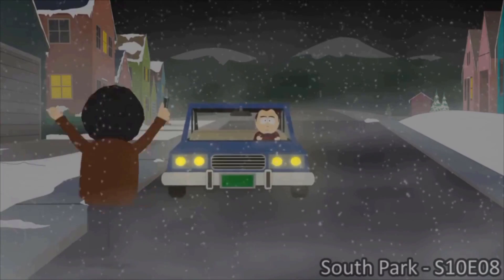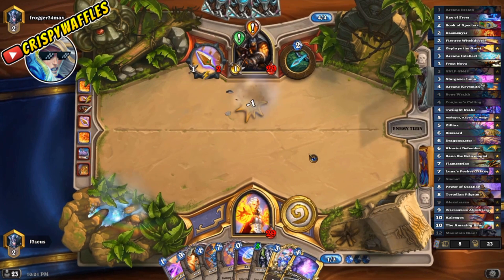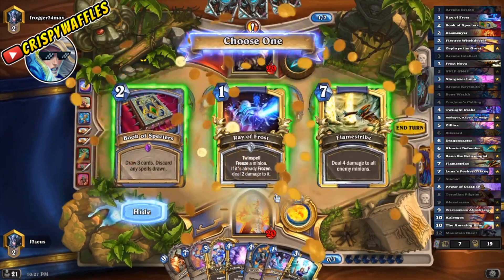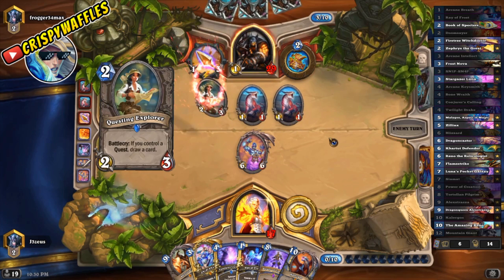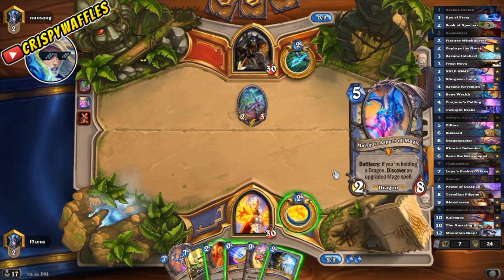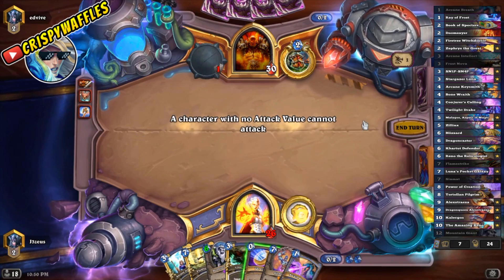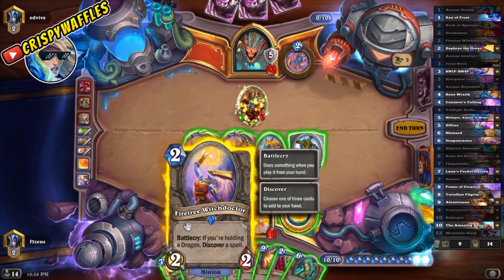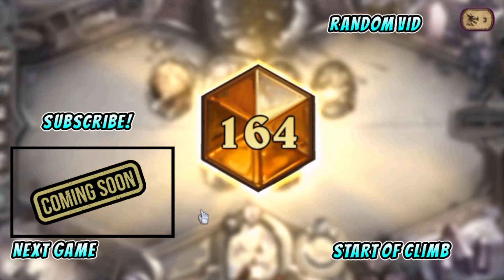EZ LEGEND! DESTROY HUNTERS w RENO Mage! Best Highlander Mage Guide! Hearthstone -Descent of Dragons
Reno Mage Tier 1!? EZ Legend with New Aggro Proof Highlander Mage Deck! How to beat Hunter? How to Beat Galakrond Warrior? Galakrond Rogue? Priest? Druid? Need the Strongest Decks or Want Every Edge to Pilot them Like a Pro? Whatever matchup has you down look no further for all your mage needs! Drop a comment with any Questions!!

Im here to help you get those legend rewards every single month with the best mage decks and guides, this month we even get to go face to face with the world famous APXVOID!

How to Pilot New Highlander Mage/Dragon Mage! (Reno Mage) Anti Aggro? How to Beat Hunter? RNG? Mage Guide? Whatever you Need! Tips and Tutorials for Your Legend Climbs! Hearthstone- Galakronds Awakening - Descent of Dragons Mage Gameplay - CrispyWaffles

Aggro Proof Reno Deckcode / Decklist

AAECAf0EHooByQOrBMUEywThB+wHjQi+7ALO7wLu9gLG+AKggAPoiQODlgOfmwOgmwOKngOhoQP8owOLpAOSpAPypQOEpwP6rAPwrwORsQOMtgPhtgOftwMAAA==

1x (1) Arcane Breath
1x (1) Ray of Frost
1x (2) Book of Specters
1x (2) Doomsayer
1x (2) Firetree Witchdoctor
1x (2) Zephrys the Great
1x (3) Arcane Intellect
1x (3) Frost Nova
1x (3) SN1P-SN4P
1x (3) Stargazer Luna
1x (4) Arcane Keysmith
1x (4) Bone Wraith
1x (4) Conjurer's Calling
1x (4) Twilight Drake
1x (5) Malygos, Aspect of Magic
1x (5) Zilliax
1x (6) Blizzard
1x (6) Dragoncaster
1x (6) Khartut Defender
1x (6) Reno the Relicologist
1x (7) Flamestrike
1x (7) Luna's Pocket Galaxy
1x (7) Siamat
1x (8) Power of Creation
1x (8) Tortollan Pilgrim
1x (9) Alexstrasza
1x (9) Dragonqueen Alexstrasza
1x (10) Kalecgos
1x (10) The Amazing Reno
1x (12) Mountain Giant

Oh hey there, what are you doing all the way down here?
All hail Kripp
Kripparrian is Savior
Kappa
And also Disguised Toast!
And Now APXVOID!